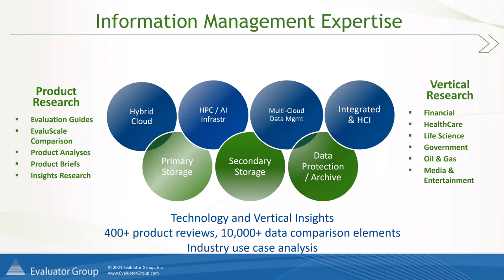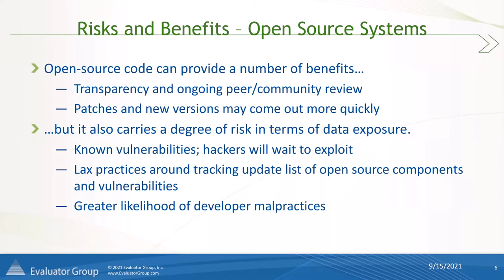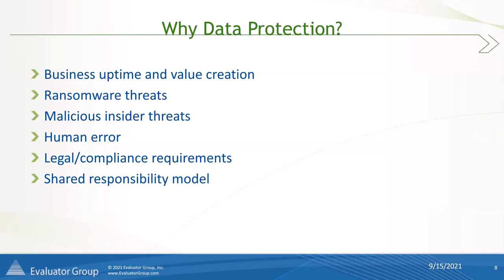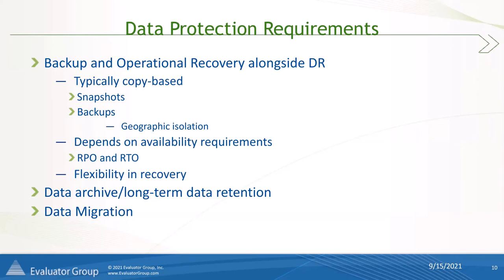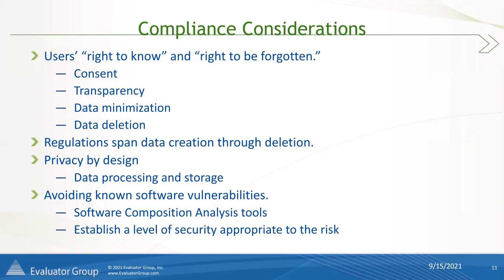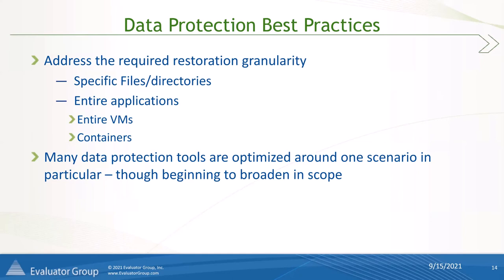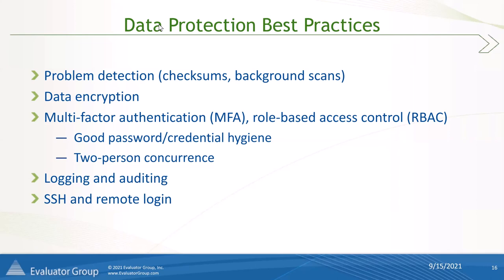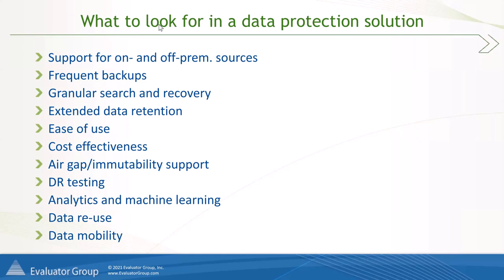Tips and Tricks: Protecting Cloud Infrastructure - Krista Macomber, Evaluator Group